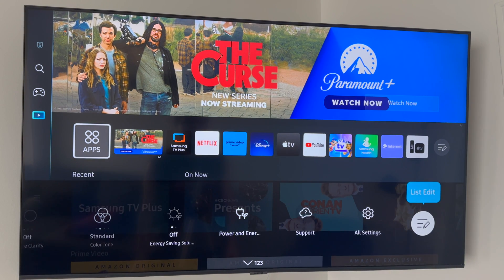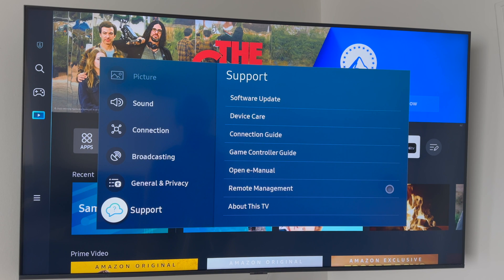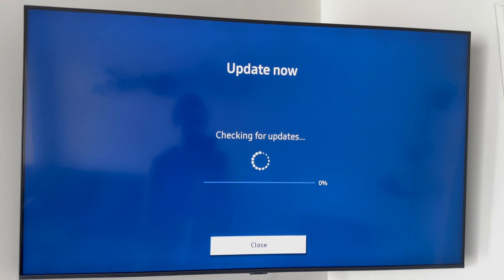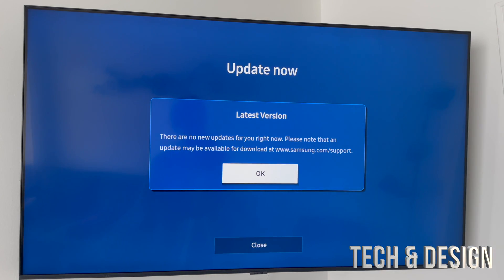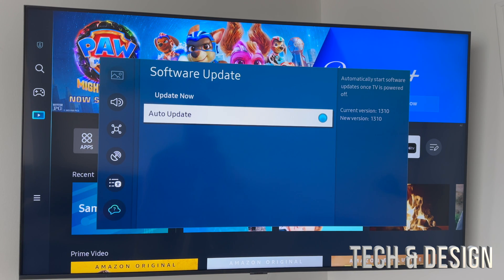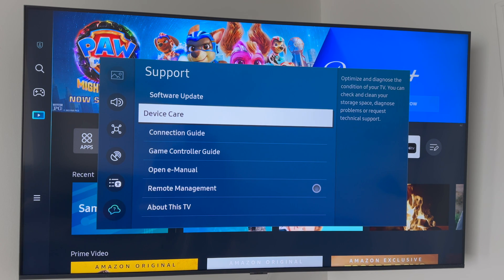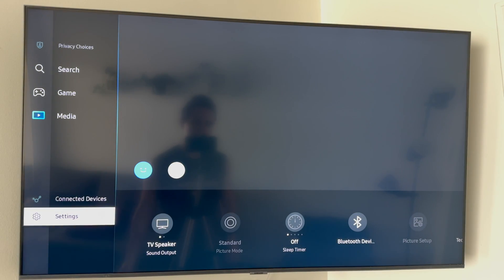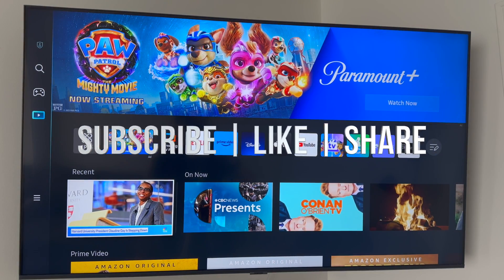How to Update Samsung TV in 2024 | Smart TV Software Update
samsung tv smarttv Samsung 50" 4K UHD HDR LED Tizen Smart TV (UN50CU7000FXZC) - 2023 - Titan Grey Samsung CU7000 50

How to update the software on your Samsung Smart TV